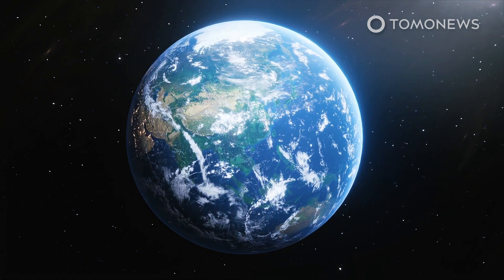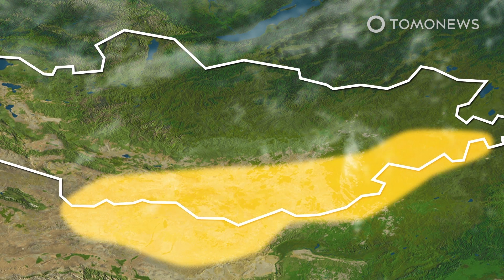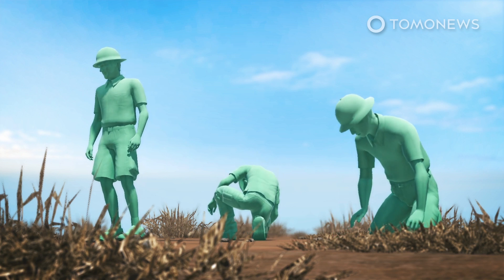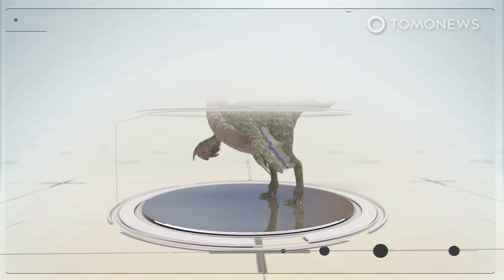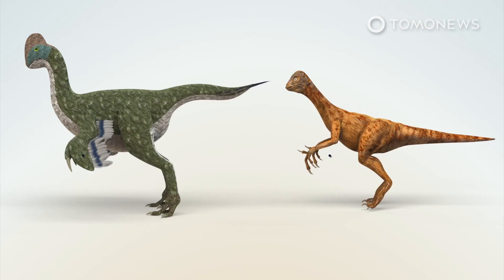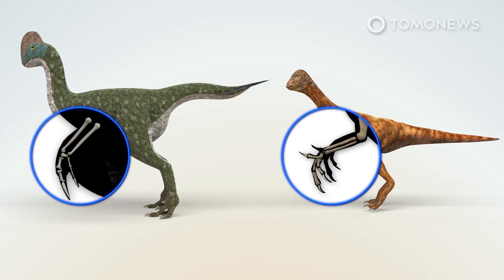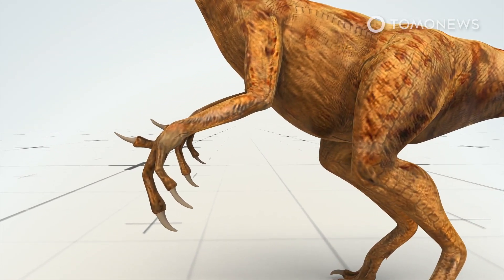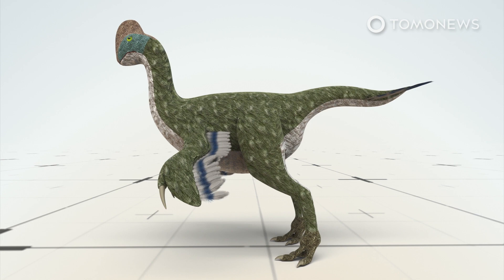New Parrot-Like Dinosaur’s Fossils Found in Gobi Desert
EDINBURGH, SCOTLAND — A while ago a research team from the University of Edinburgh in Scotland invested in an archaeological dig in the Gobi Desert. And now that investment in time, money and effort has paid off big time.

The team’s efforts were richly rewarded when they found a brand new type of dinosaur from the dinosaur branch called oviraptors. The species were named Oksoko avarsan and are thought to have lived around 68 million years ago.

This newly discovered dinosaur species would have been around 2 meters long and were first introduced to the world of humans a few days ago when the researchers found the well-preserved fossils of a group of four juvenile Oksoko avarsans.

This rare find showed that the avarsans had feathers and two finger-like digits, as well as large beaks that look a bit like the beaks of parrots. Scientists find it interesting that they had only 2 finger-like digits, as all other oviraptors had three such digits.

The fossils have given researchers their first evidence of the dinosaurs changing over generations to have fewer fingers. It prompted them to look at the way the hand and forelimb changed throughout the evolution of oviraptors, which hadn't been studied before.

The leader of the research team, Gregory Funston added that the find is also very interesting because the skeletons are very complete and the way they were preserved resting together shows that juveniles roamed together in groups.

SOURCES: BBC, The Telegraph, The Independent, scitechdaily, Royal Society